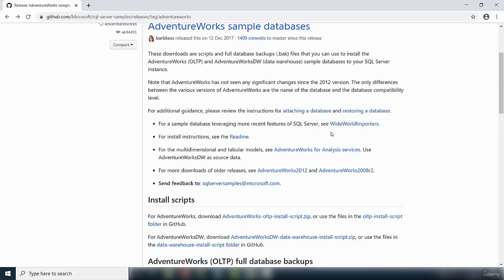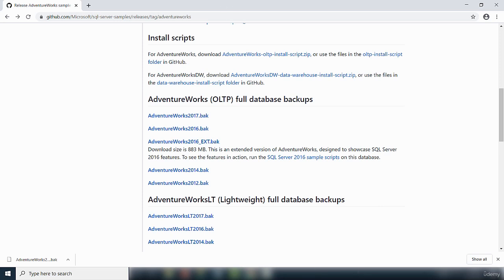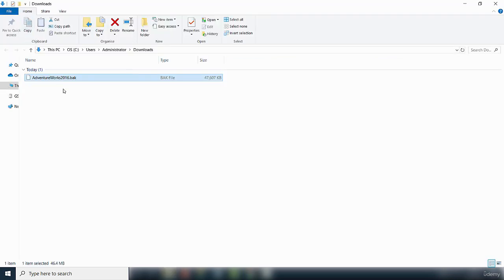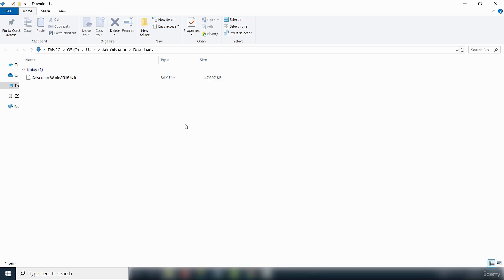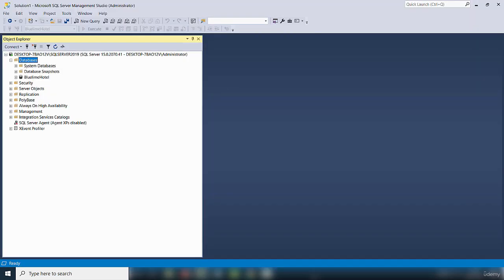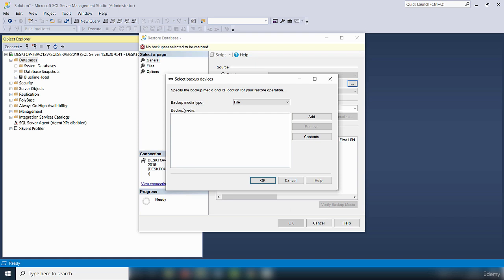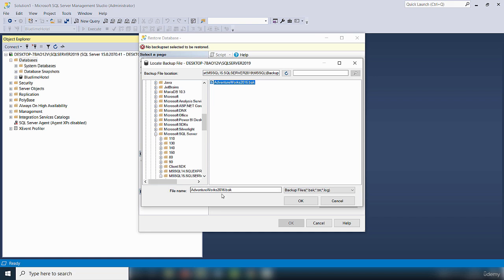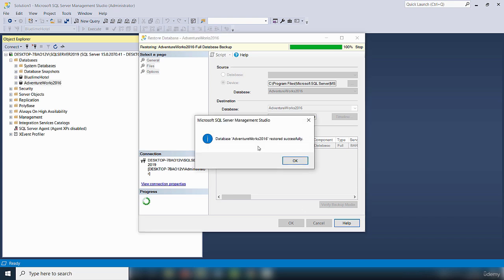9. Install adventure works Database